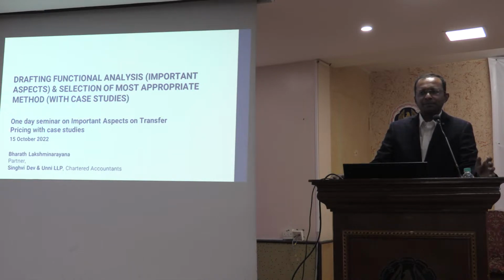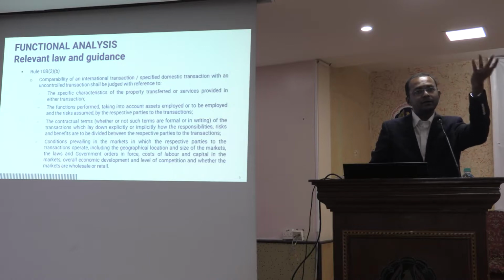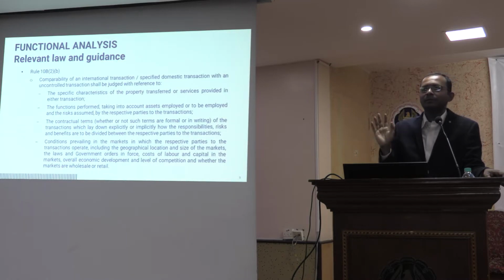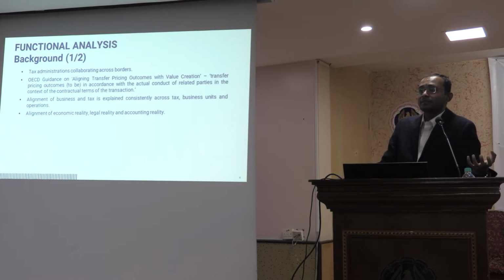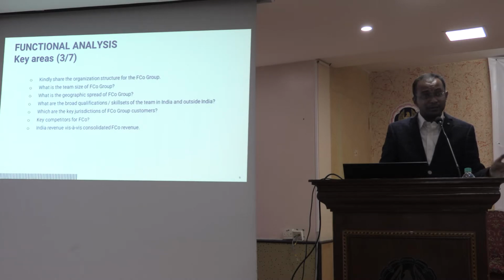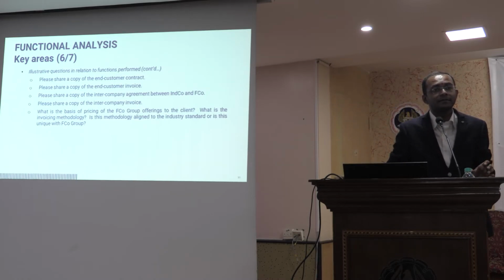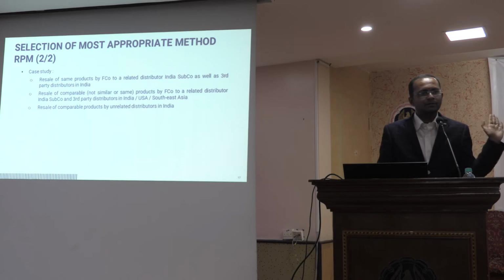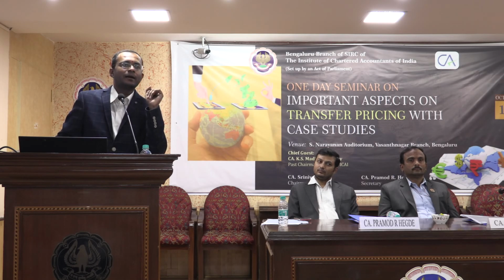One Day Seminar on important aspects on Transfer Pricing with Case Studies-(2nd Session)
on 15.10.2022 by Mr BharathLakshmi Narayana